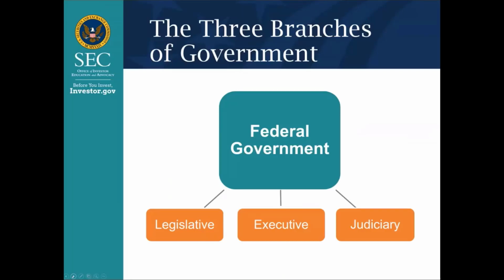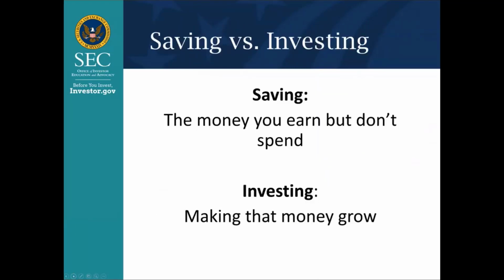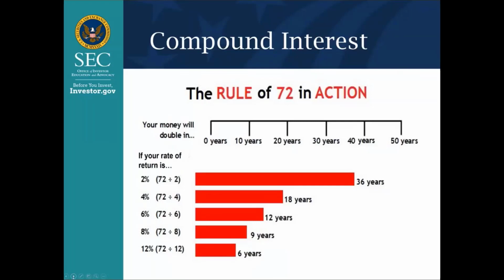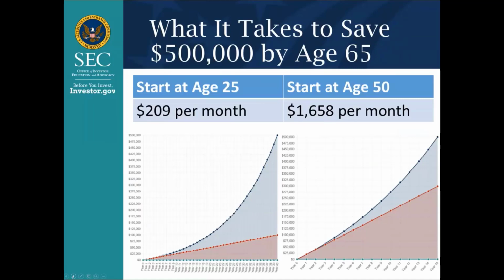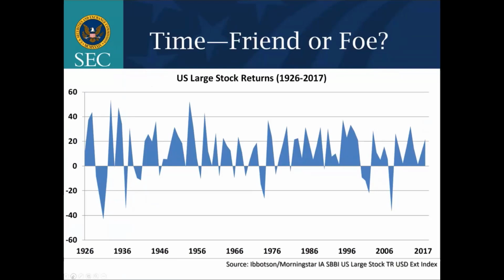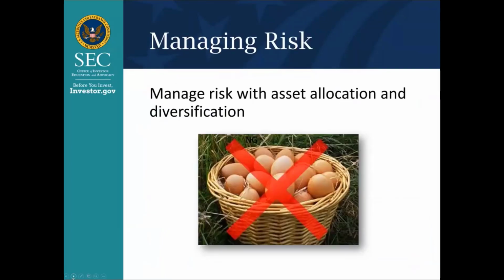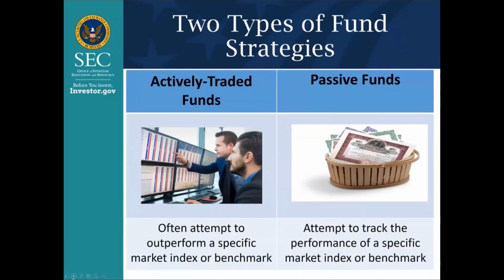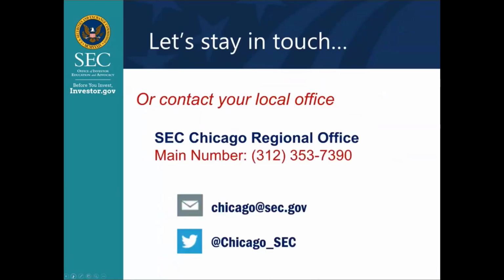SEC Chicago Student Outreach Presentation